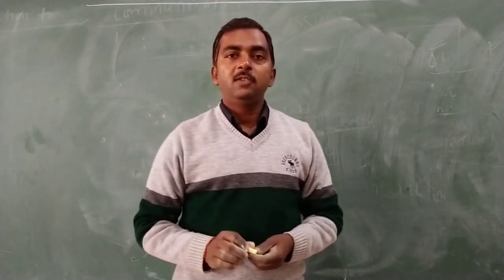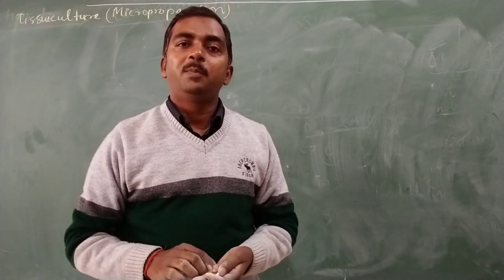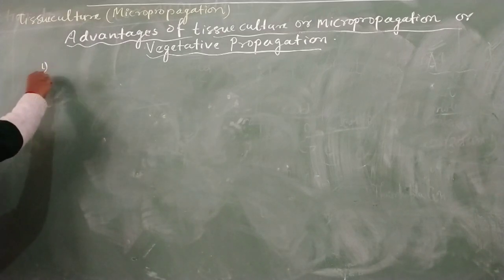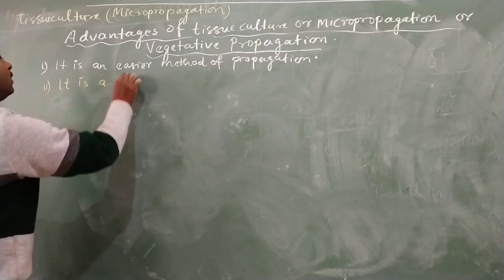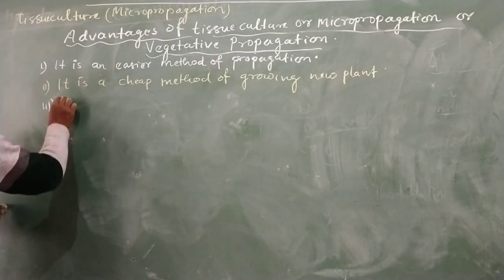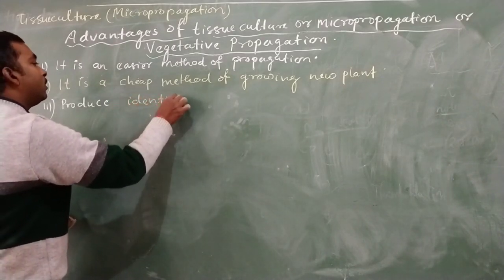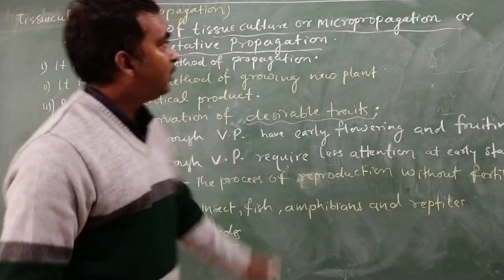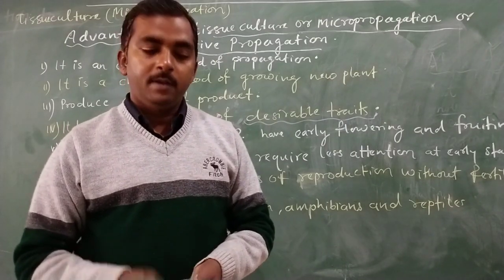Advantage of vegetative propagation and parthenogenesis